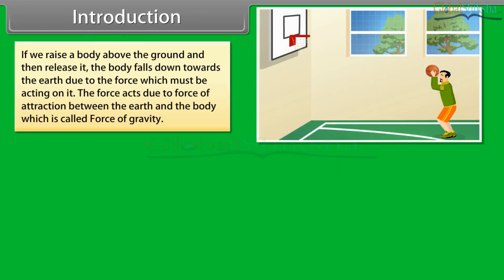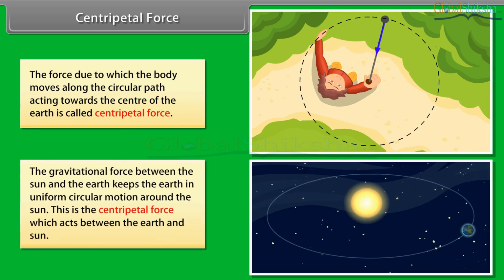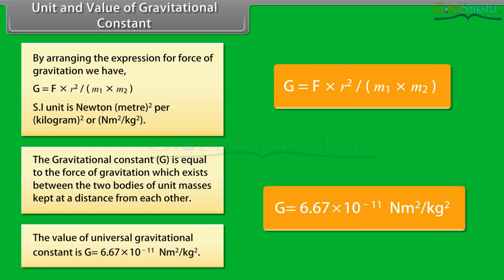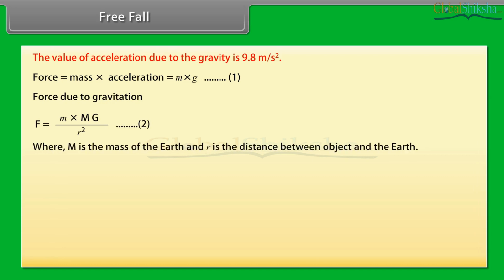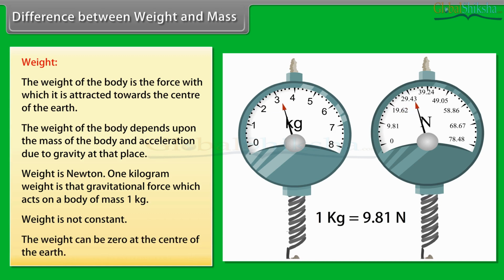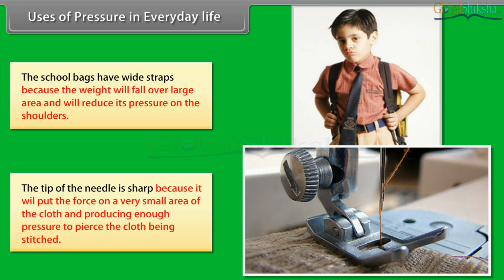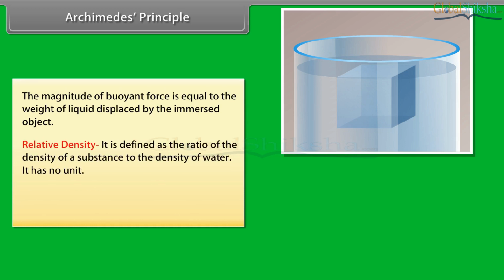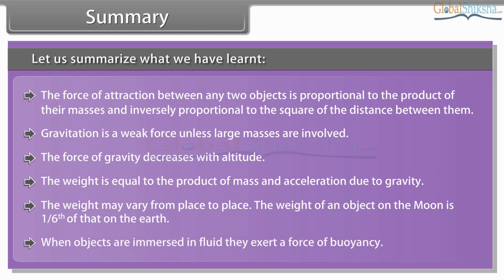Class 9 Science - Gravitation Basics | Centripetal Force | CBSE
GlobalShiksha's Animation-based learning videos are available from LKG to class 12 and covers Maths, Science, English & Social science. To buy please visit ➡️

Why should you choose animation based video for your kids?